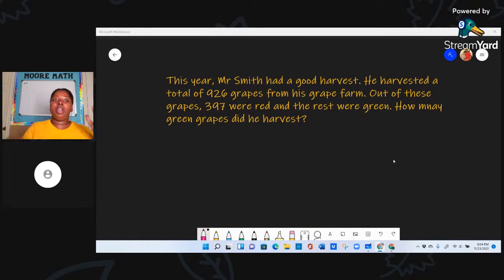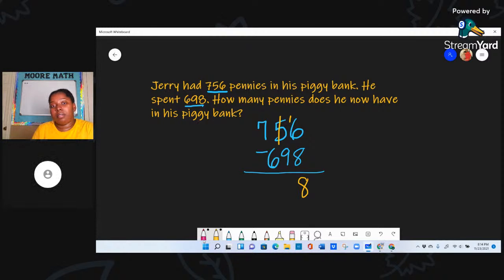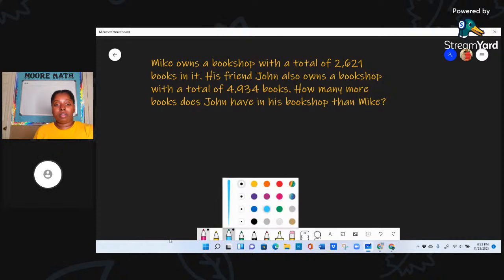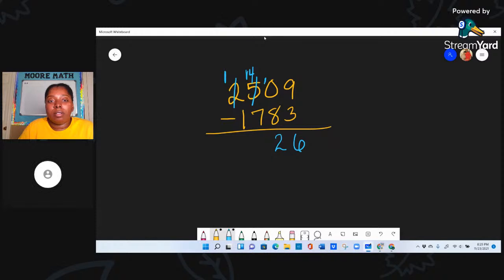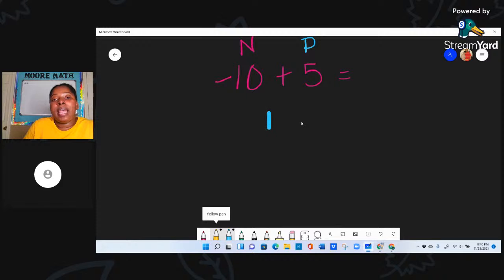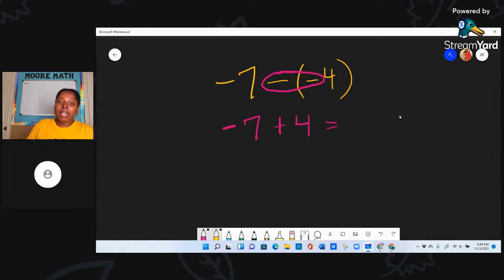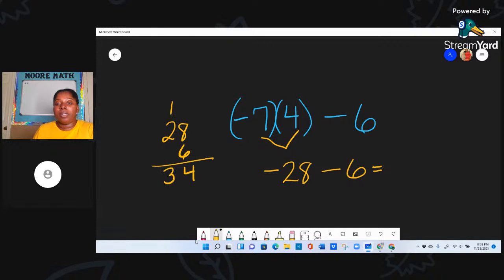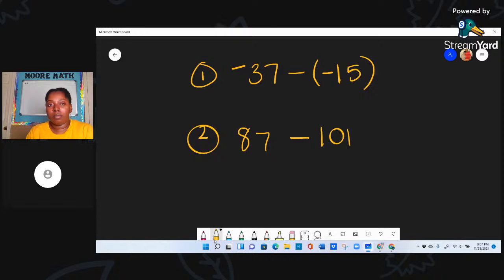Moore Math HW Help (11/23/21)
Need math help? Complete the form in the description of this video